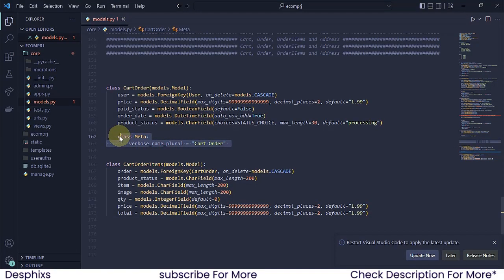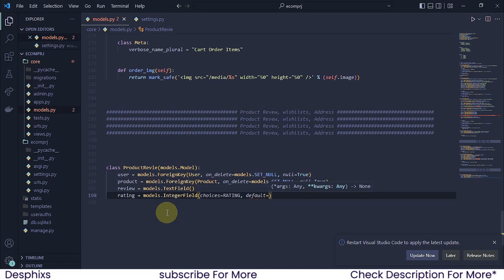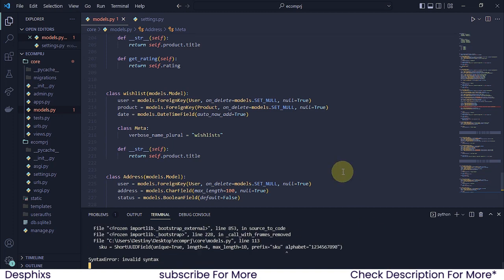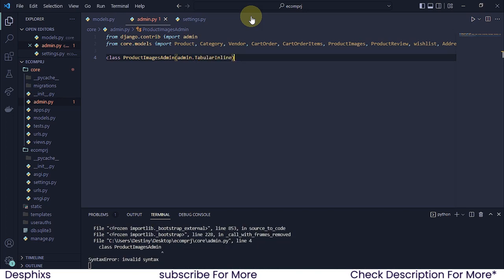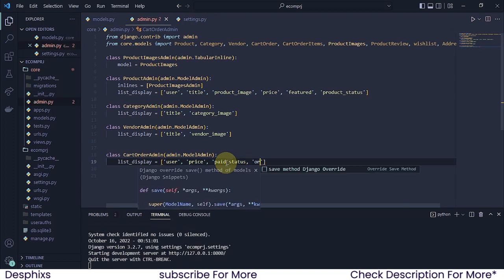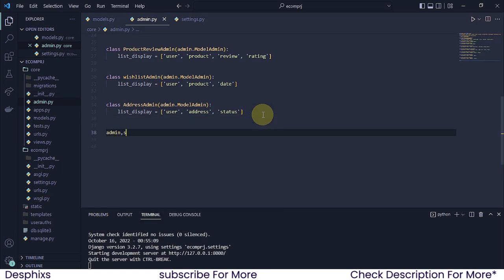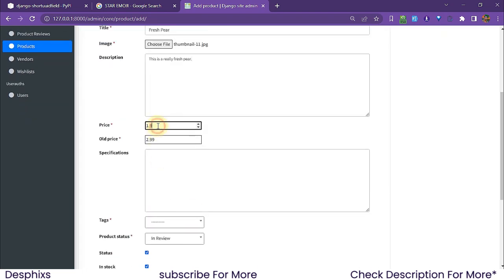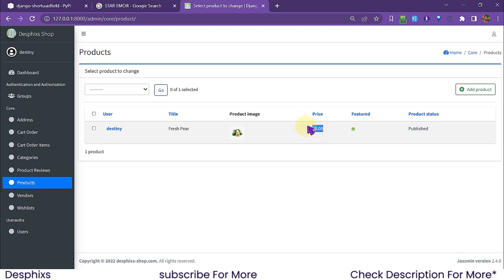Model and Database Struction using Django| E-commerce Website using Django | Ep. 8 [Part 3/3]